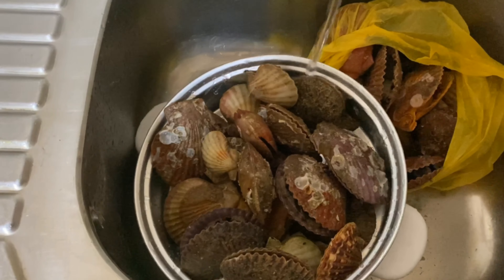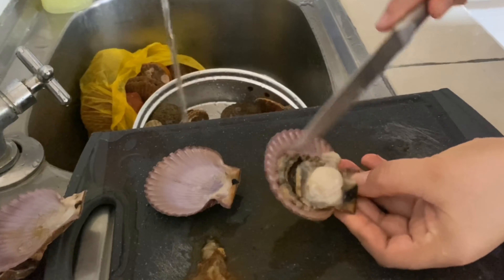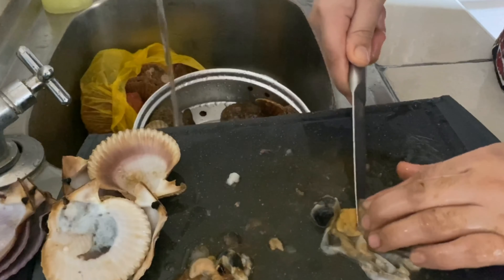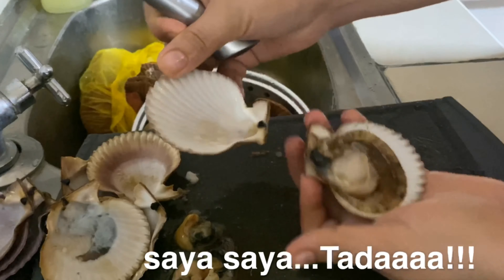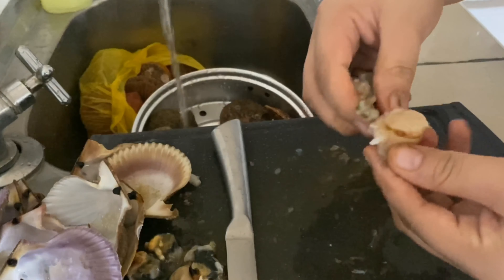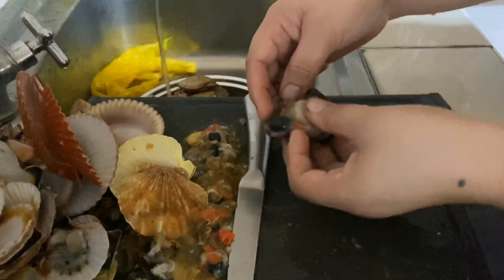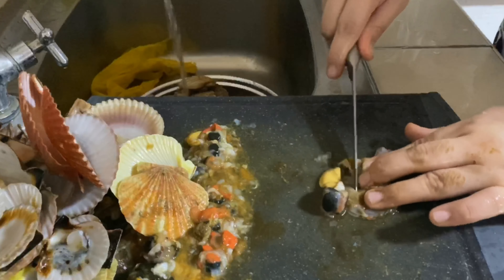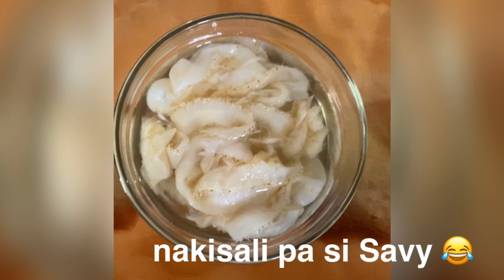HOW TO CLEAN SCALLOPS | PAANO LINISIN ANG SCALLOPS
Music
Mighty Love by Joakim Karud

Barvs Fam